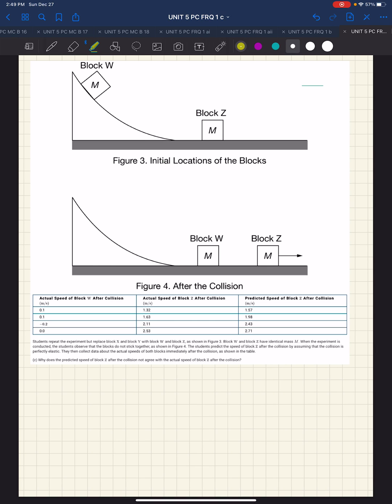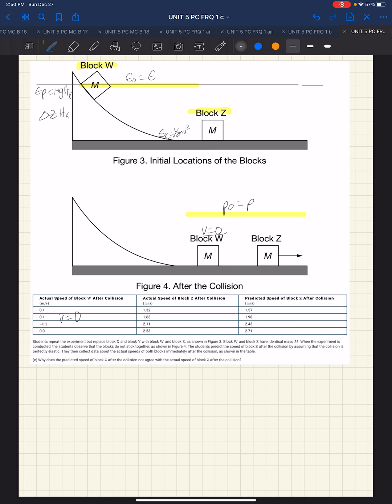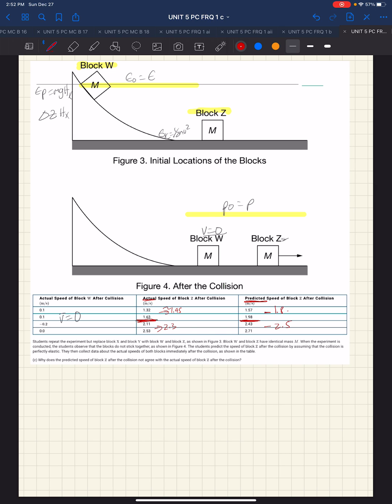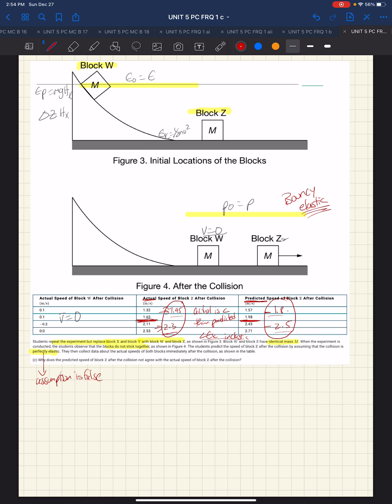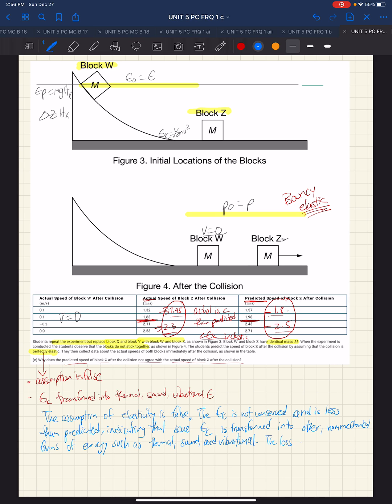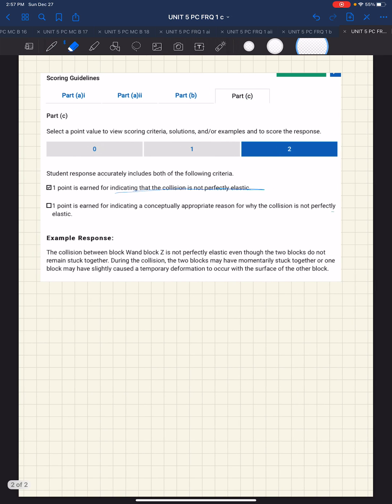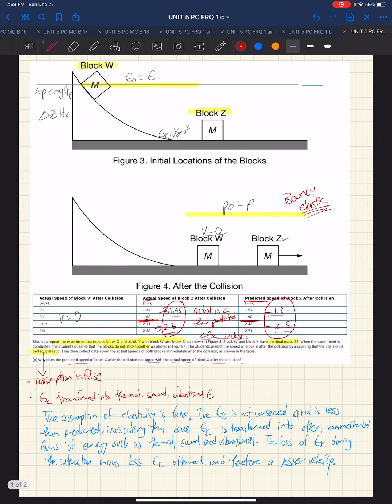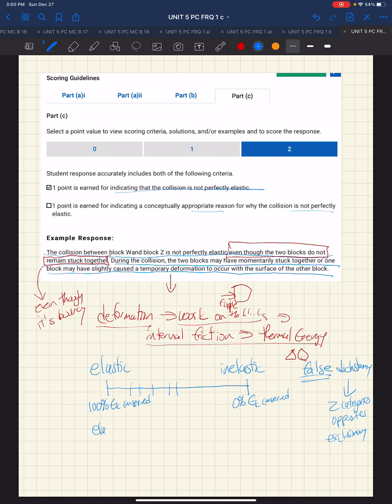UNIT 5 PC FRQ 1 c